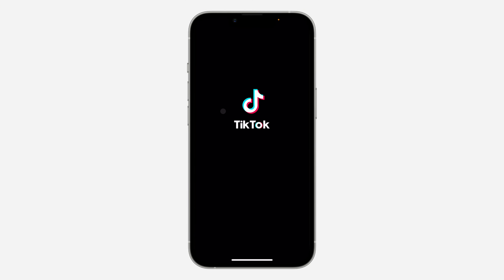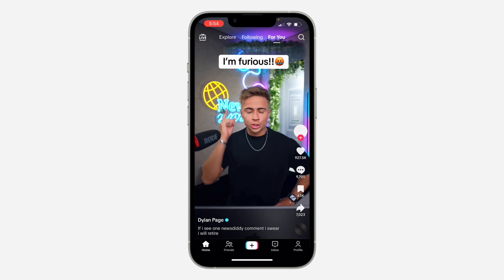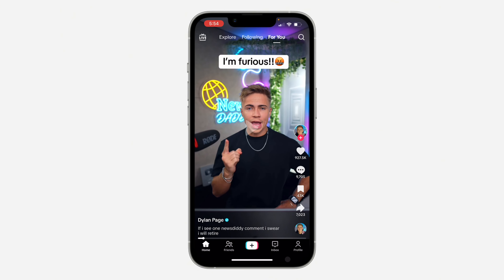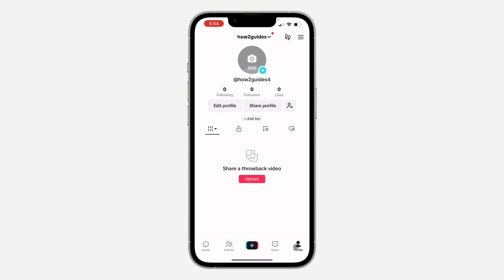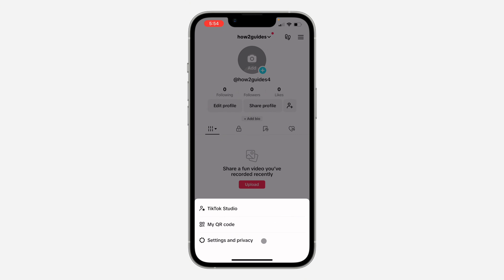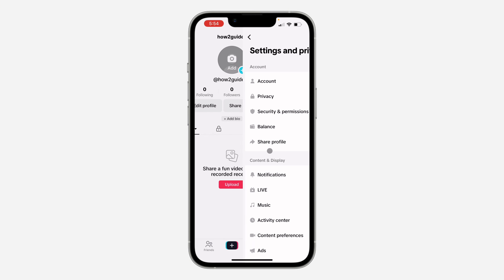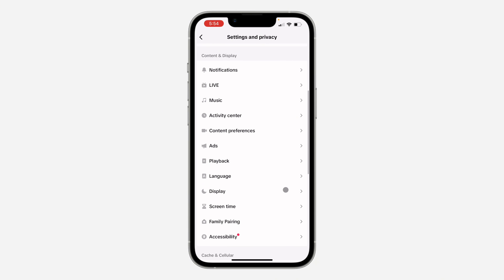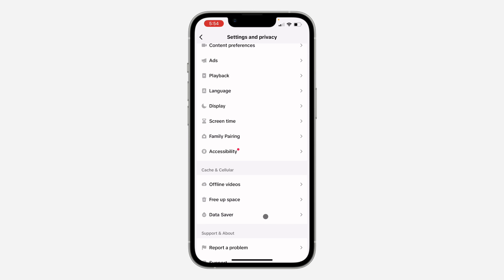How to Turn ON Data Saver on TikTok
Want to reduce your data usage on TikTok? Learn how to enable Data Saver mode and optimize your video playback. This simple guide will show you how to conserve your data and enjoy TikTok without draining your mobile plan.